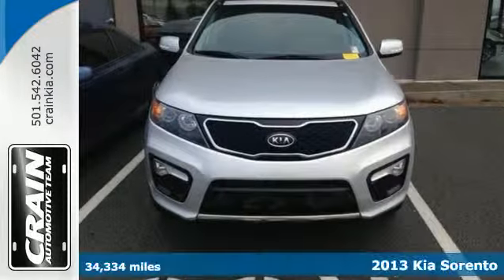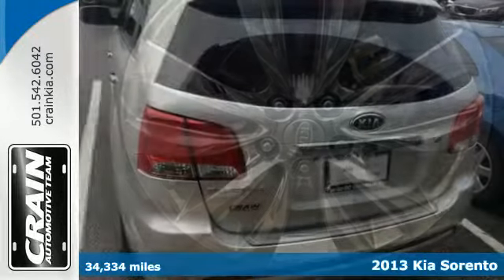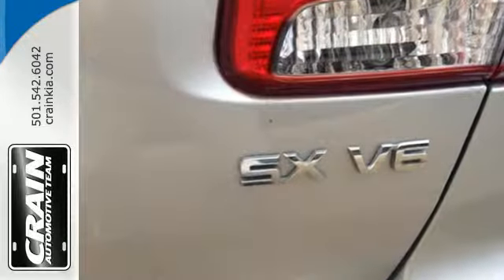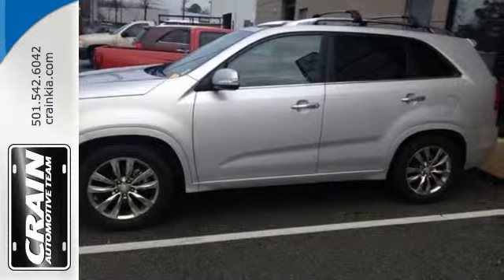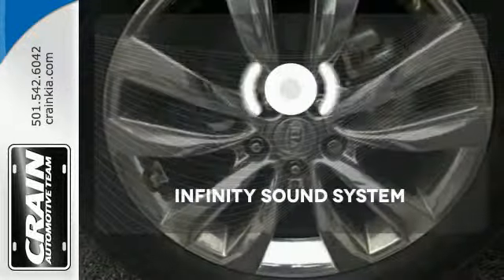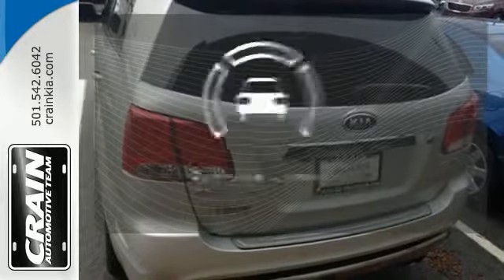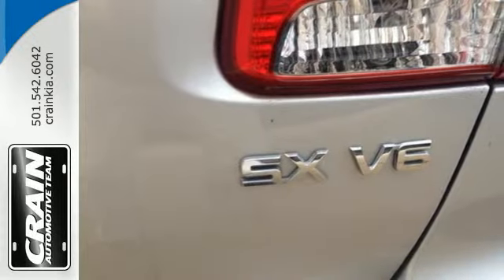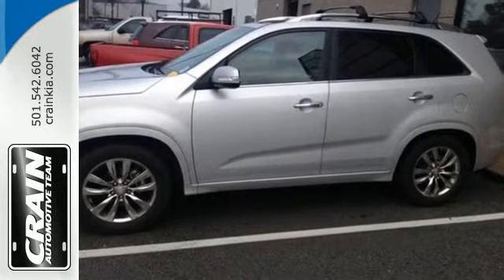Used 2013 Kia Sorento Sherwood AR Little Rock, AR 5JT3821B - SOLD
Year: 2013
Make: Kia
Model: Sorento
Trim: SX
Engine: 3.5L DOHC Dual CVVT 24-Valve V6 Engine
Transmission: Automatic
Color: Titanium Silver
Mileage: 34334
Stock #: 5JT3821B
VIN: 5XYKW4A25DG346043
Contact Crain Kia today for information on dozens of vehicles like this 2013 Kia Sorento SX. With this exceptional SUV, you'll get sport, utility, and comfort. You can tell this 2013 Kia Sorento has been pampered by the fact that it has less than 34,334 miles and appears with a showroom shine. This vehicle won't last long, take it home today. More information about the 2013 Kia Sorento: The 2013 Kia Sorento is sized between more compact crossover models like the Honda CR-V and Toyota RAV4 and mid-size models such as the Honda Pilot and Toyota Highlander. The Sorento is a little more maneuverable than the larger vehicles while offering just as much practical space. The Sorento was completely redesigned in 2011 and offers a wealth of passenger and cargo space, while its engine lineup offers both power and fuel efficiency. Kia says that the V6's 276-horsepower output is best-in-class, and fuel economy on the 4-cylinder Sorento is among the best in this category. The Sorento's strong warranty--ten years or 100,000 miles for powertrain and five years or 60,000 miles basic warranty, and five years or 60,000 miles of roadside assistance--also help make this a strong choice for families. Strengths of this model include available third-row seat, standard tech features, comfortable ride, Just-right size, roomy interior, and utility and cargo-friendliness Every new and pre-owned vehicle is backed by the Crain Commitment, including our 100% low price guarantee, a 100 hour love it or leave it exchange policy, and a 100 year 100,000 mile warranty. The Crain Team's Got 'Em!

Address:
5830 Warden Rd